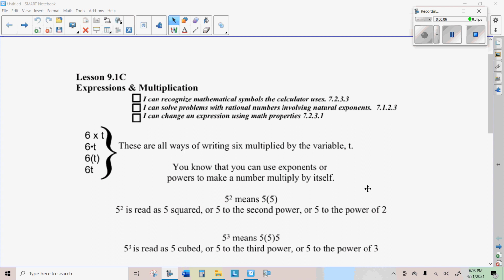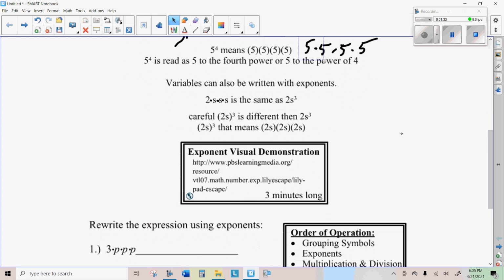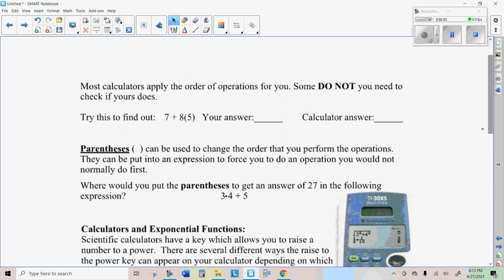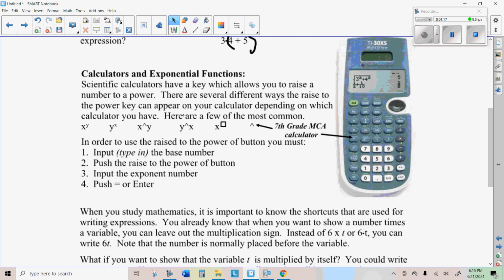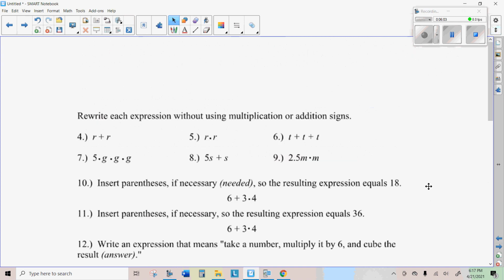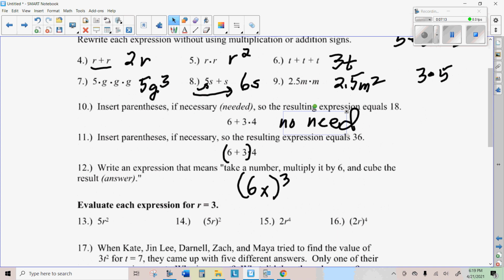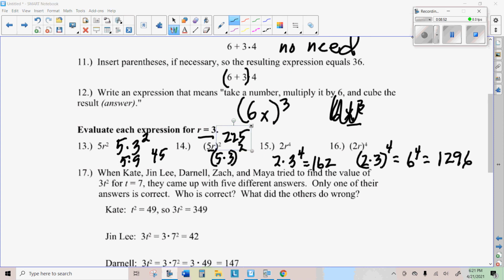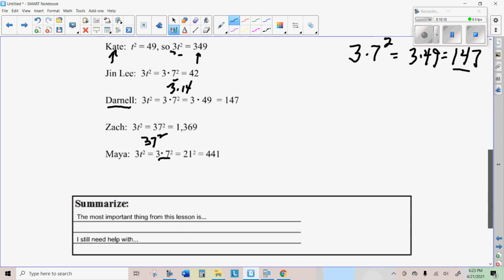Lesson 9 1C